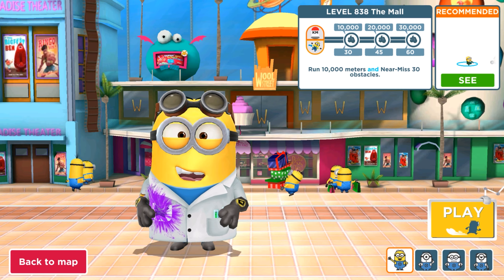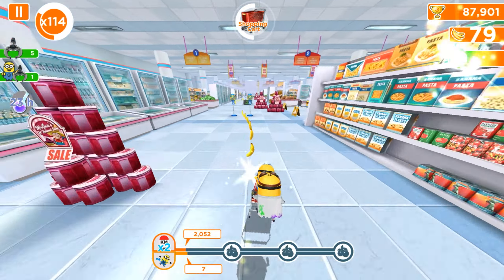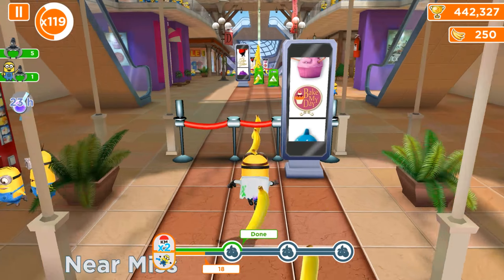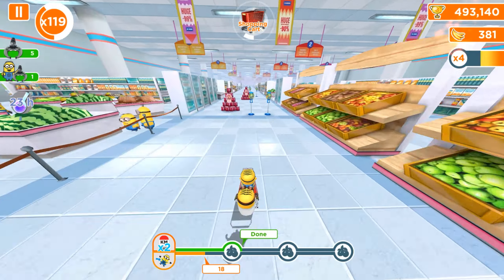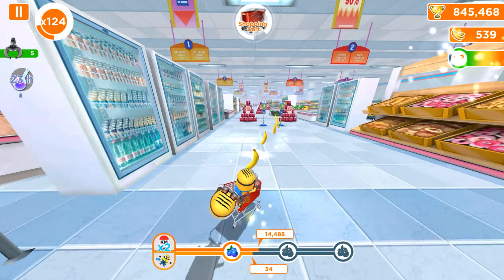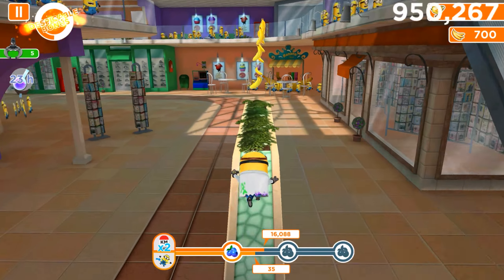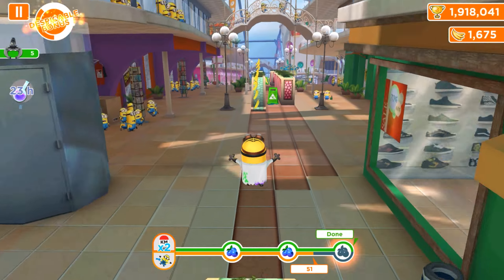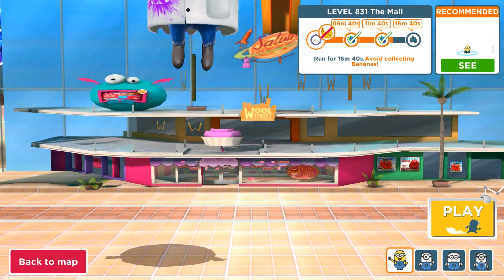Minion rush lvl 838 - Run 3000 meters Near miss 60 times with Lab Coat minion and Props